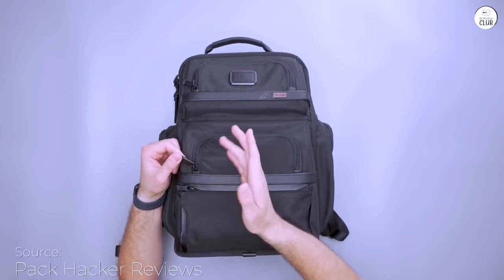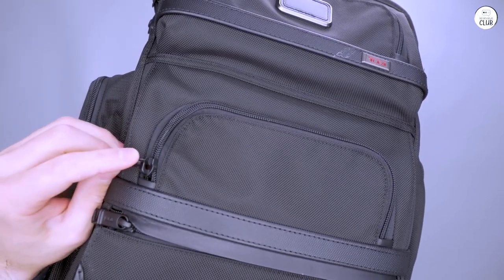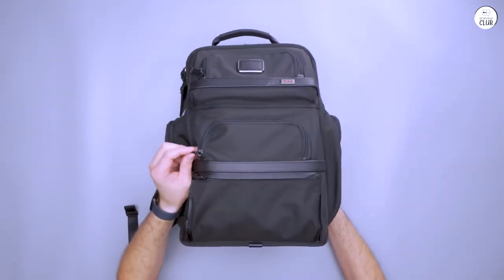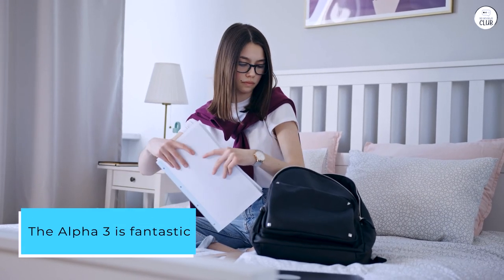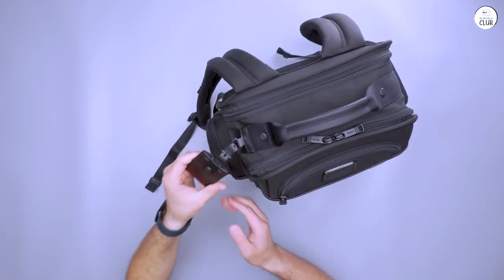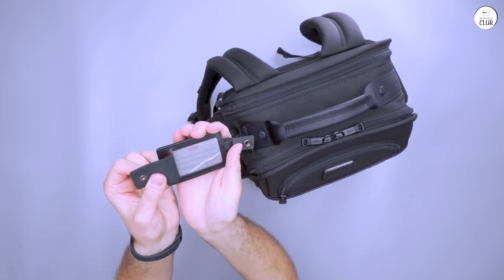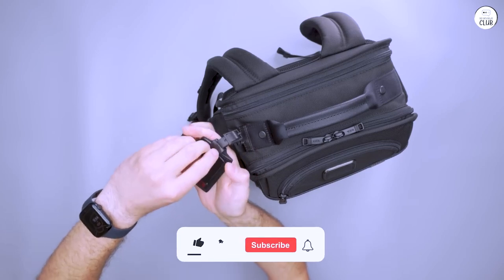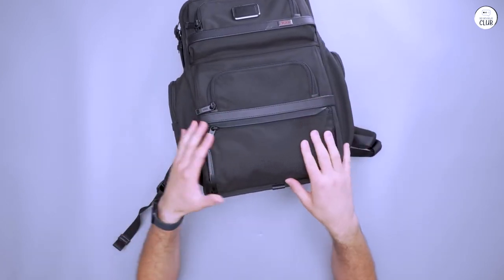The Ultimate Backpack Upgrade: Why the Tumi Alpha 3 Stands Out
Tumi Alpha 3 Brief Pack

Top 5 Laptop Backpack
Peak Design Everyday Backpack V2
Nomatic Backpack
BANGE Anti Theft Backpack
SwissGear 1900 ScanSmart Laptop Backpack

I share my experience upgrading from a slim Tumi backpack to the Tumi Alpha 3. After struggling with a backpack that was too small, I found that the Alpha 3 offered the perfect blend of spaciousness and functionality. Despite its initial bulkiness, the Alpha 3 impresses with its ability to hold and organize various items efficiently. This review highlights how the Alpha 3 stands out in practicality and durability, making it an excellent choice for those who prioritize functionality over mere aesthetics.

00:00 Finding the Right Backpack
00:21 Ideal for Organization and Durability
00:38 Function Over Fashion